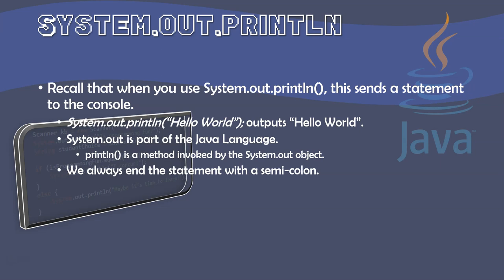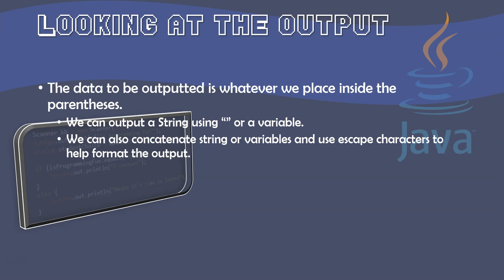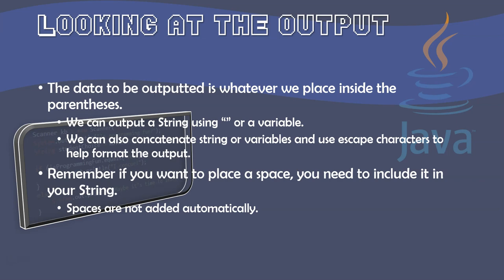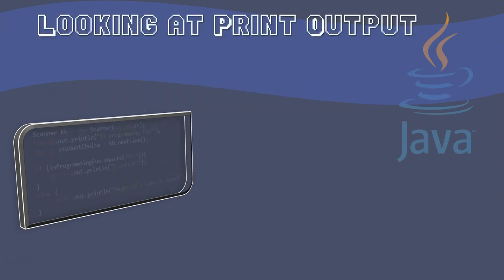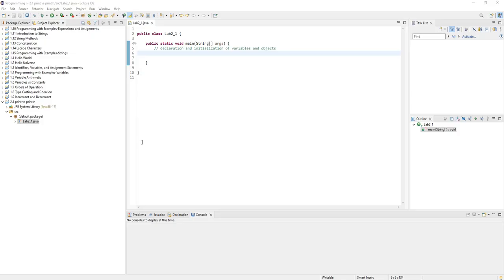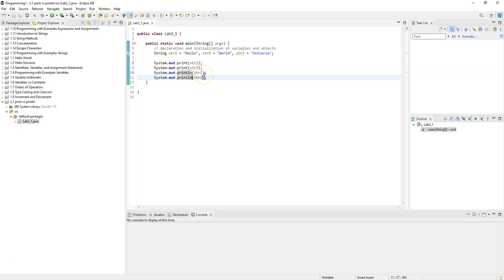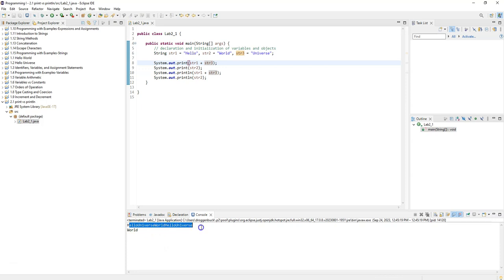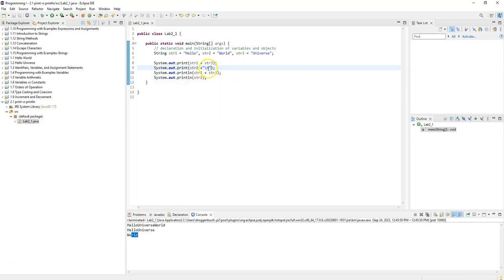2.1 print vs println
Looking at System.out.print vs System.out.println